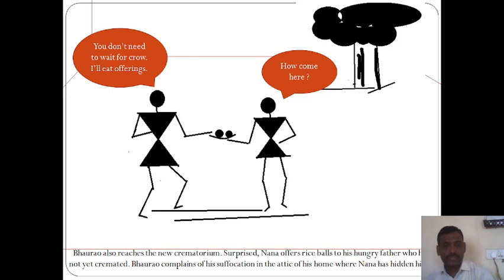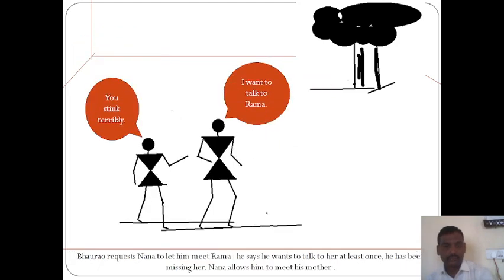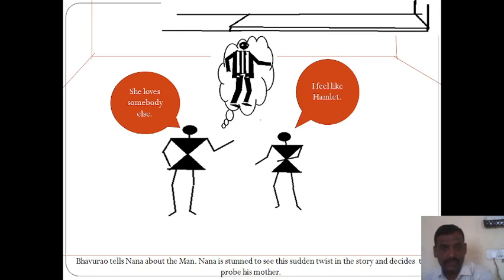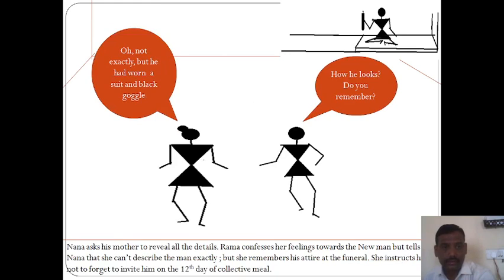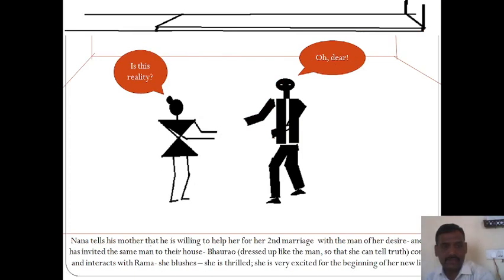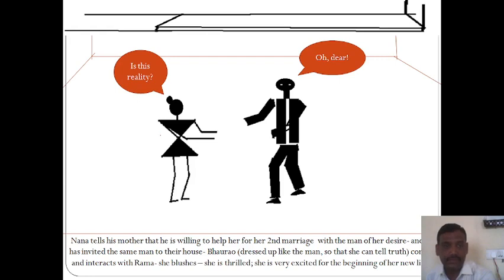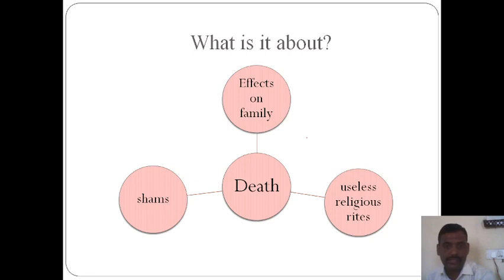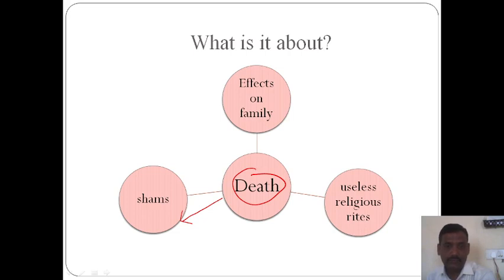The Dread Departure: Act II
In this video, major events in Act II of the play the Dread Departure are explained with the help of the scenes created with Warli painting.